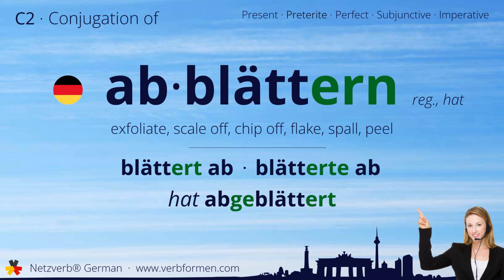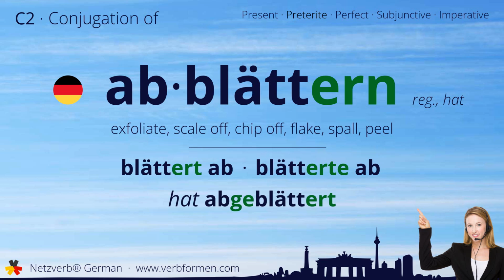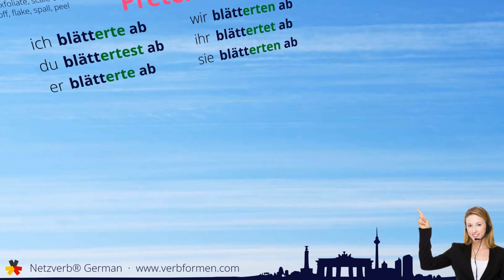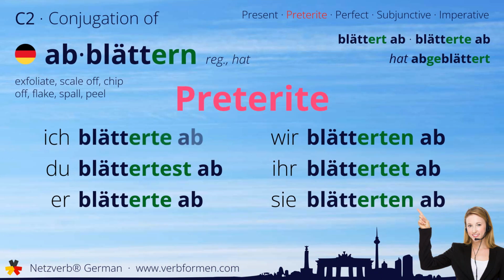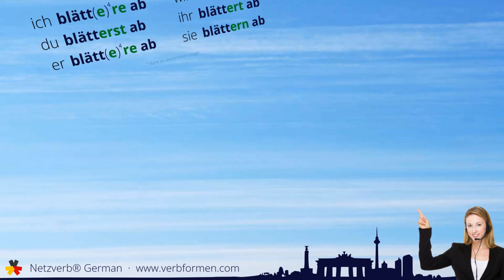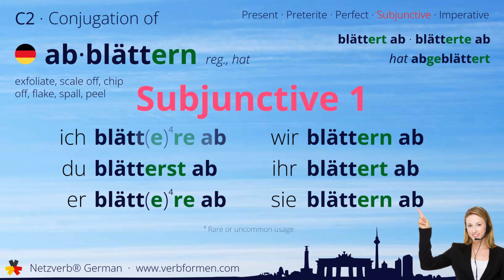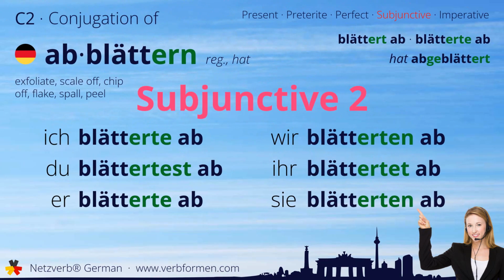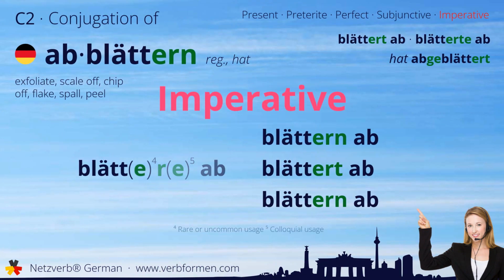Conjugation of the verb "abblättern" (reg., hat) - all tenses, learning video, tutorial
Learn and look up the conjugation of the German verb "abblättern" (reg., hat) in all tenses. Present tense, past tense, subjunctive, imperative, and perfect tense of the verb abblättern with grammar, meaning, and translation. Provide a tutorial or learning video for learning the verb. The verb belongs to the vocabulary of the German Certificate at level C2.

Meaning: Blätter entfernen

Translation: exfoliate, scale off, chip off, flake, spall, peel

00:00 Introduction
00:17 Base forms
00:27 Present tense
00:42 Preterite tense
00:58 Perfect tense
01:15 Subjunctive 1
01:31 Subjunctive 2
01:47 Imperative